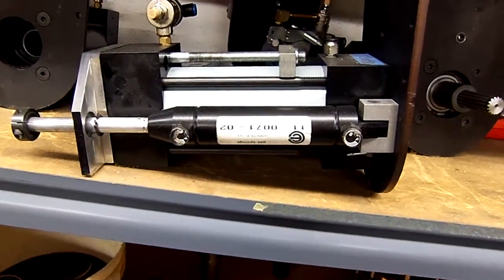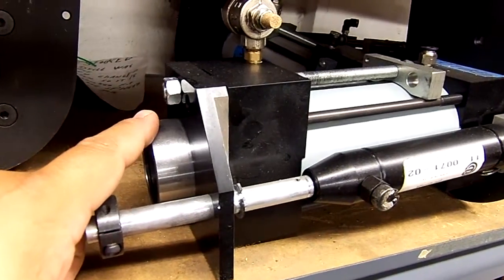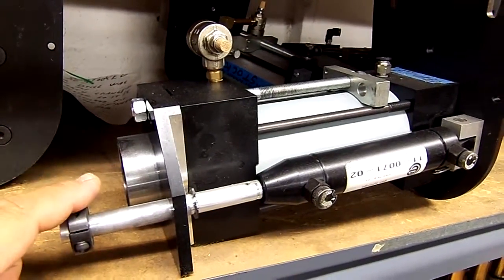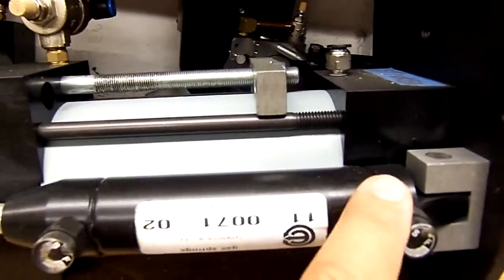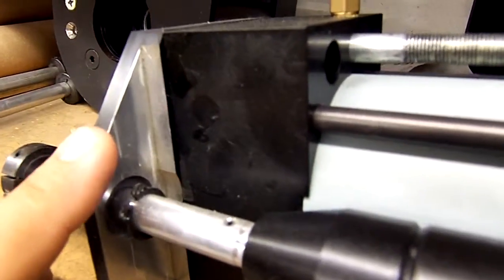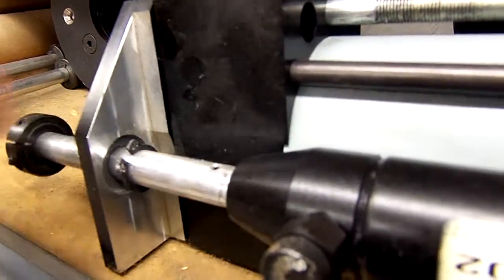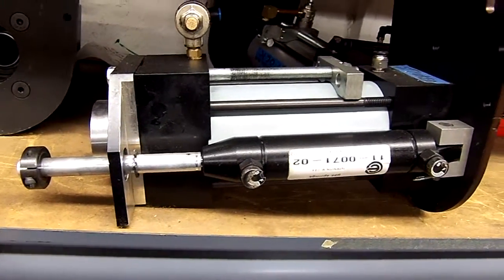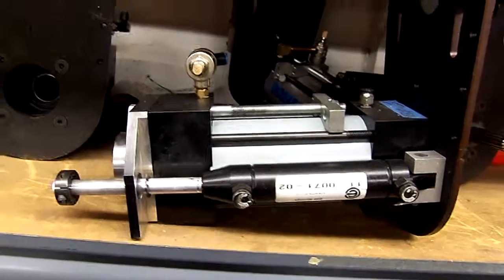AutoDrill Loaner Part Removal Video North Second Street Smithfield Carolina Form and Scaffold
This video is an instructional video for a client.  Please contact AutoDrill with any special needs or questions you may have.  You can contact them on the web at AutoDrill.com, Drill-HQ.com or email them at . You can also call them toll-free at or if your dialing internationally, you can reach them at 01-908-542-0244 for a no obligation quotation.  They would love to help you out.